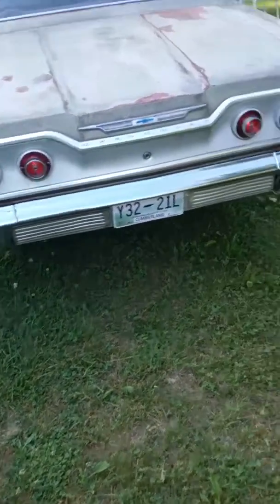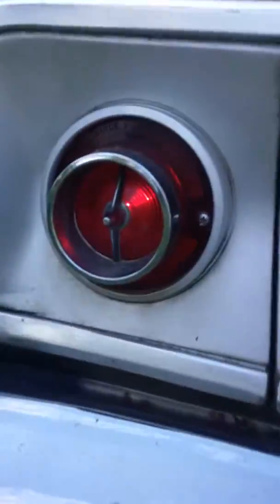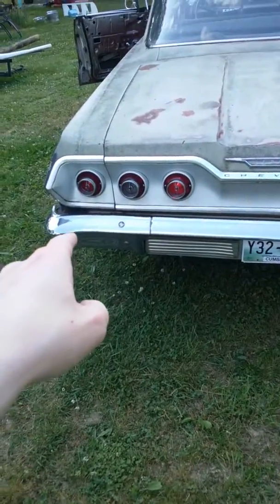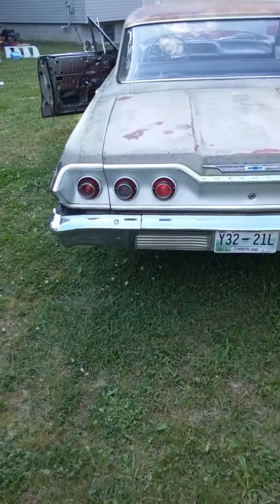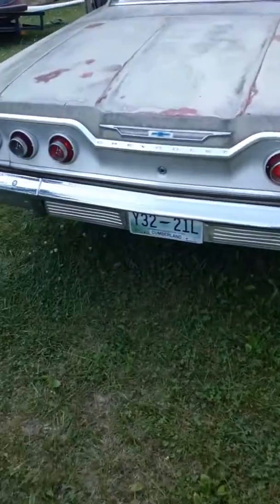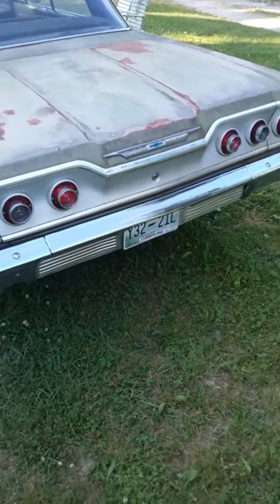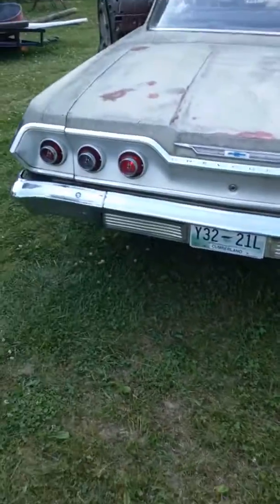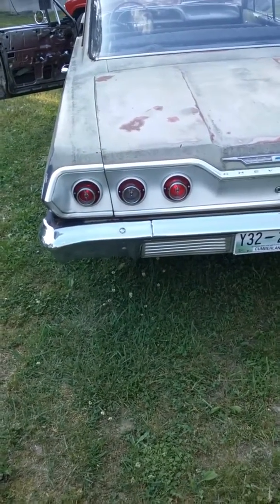63' Chevy Impala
Having some grounding issues with the tail lights. On top of the fact the turn signals already didn't work.